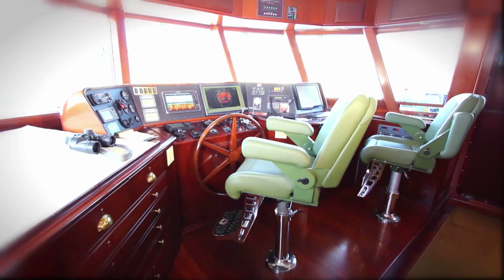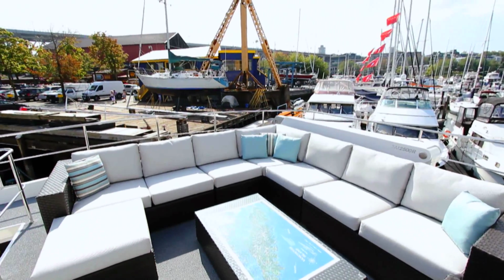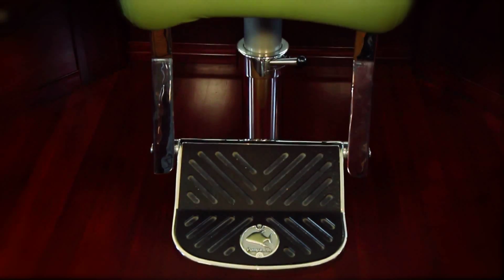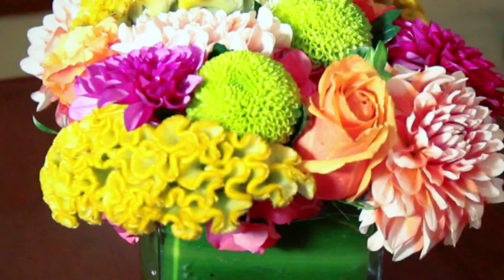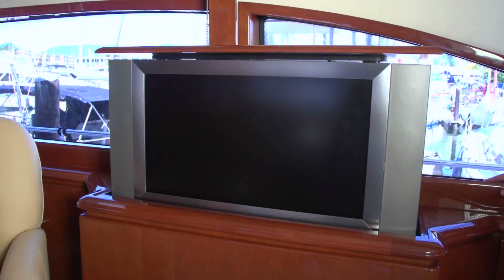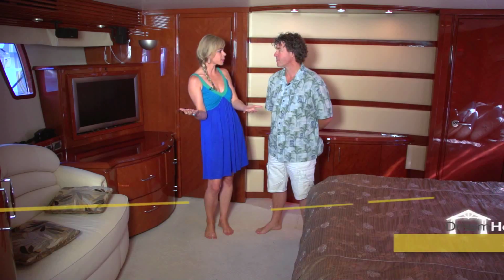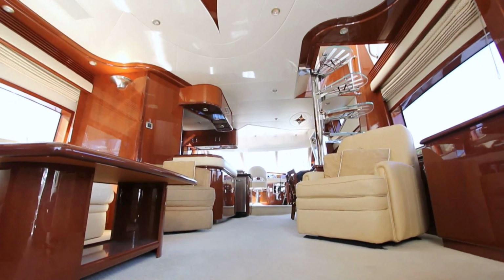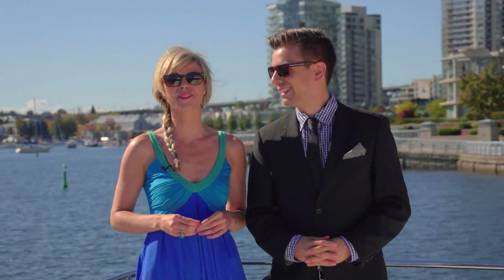Dream Homes: Dream Boats for World Travel or Luxury Day Trips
Two spectacular yachts are featured in this episode of Dream Homes!  Hosts Peter Verge and Bianca Solterbeck meet the owners and take one of the yachts, Fantasea out on the water.